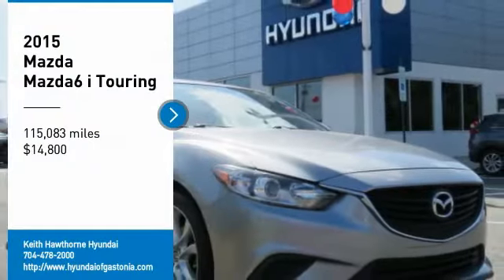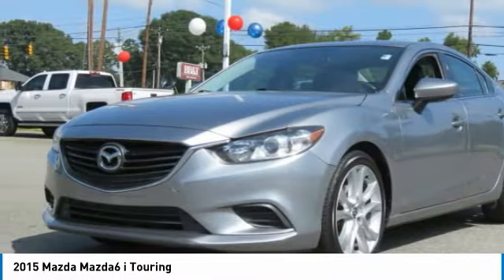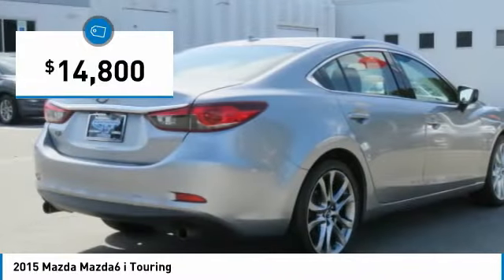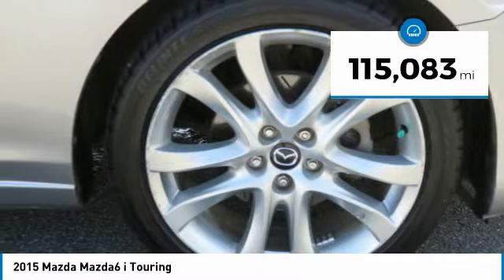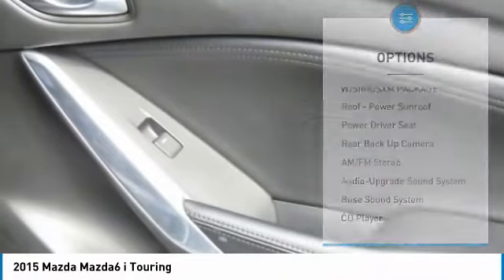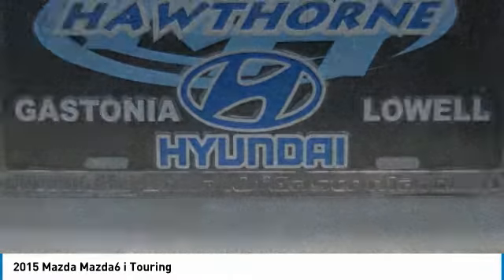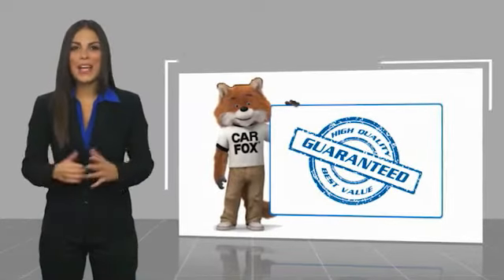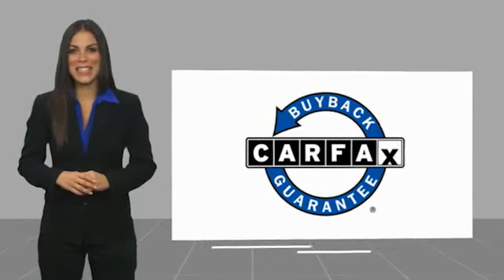2015 Mazda Mazda6 H6014A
2015 Mazda Mazda6 i Touring

FUEL EFFICIENT 38 MPG Hwy/26 MPG City! Sunroof, Dual Zone A/C, Keyless Start, Cross-Traffic Alert, Blind Spot Monitor, Bluetooth READ MORE! KEY FEATURES INCLUDE: Back-Up Camera, iPod/MP3 Input, Bluetooth, Aluminum Wheels, Keyless Start, Dual Zone A/C, Blind Spot Monitor, Cross-Traffic Alert Mazda Mazda6 i Touring with Liquid Silver Metallic exterior and Black interior features a 4 Cylinder Engine with 184 HP at 5700 RPM*. OPTION PACKAGES: MOONROOF & BOSE AUDIO W/SIRIUSXM PACKAGE Bose 11-Speaker Sound System, SIRIUSXM Satellite Radio, Power Moonroof, 1-touch open and close and interior sunshade. MP3 Player, Keyless Entry, Remote Trunk Release, Child Safety Locks, Steering Wheel Controls. EXPERTS ARE SAYING: With its roomy cabin, agile handling and impressive fuel economy, the 2015 Mazda 6 is a fine choice for a midsize sedan, especially if you want one with some personality. -Edmunds.com. VISIT US TODAY: When you are looking to shop for an incredible way to shop for a new or used car it is incredibly important that you will be able to find a dealership that is prepared to help you through the entire process. As a driver in Gastonia or Charlotte, the best place to shop for your next new or used car is none other than Keith Hawthorne Hyundai of Gastonia where we are prepared to offer you everything you could ever want in a dealership. We offer the Keith Hawthorne Advantage on all new vehicles and Horsepower calculations based on trim engine configuration. Fuel economy calculations based on original manufacturer data for trim engine configuration. Please confirm the accuracy of the included equipment by calling us prior to purchase.